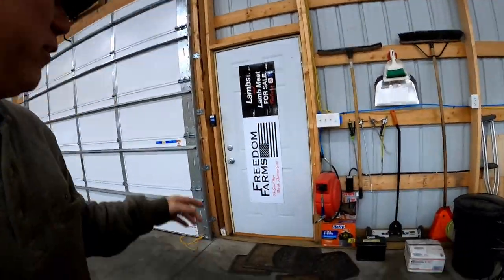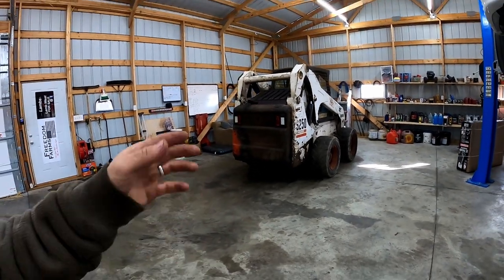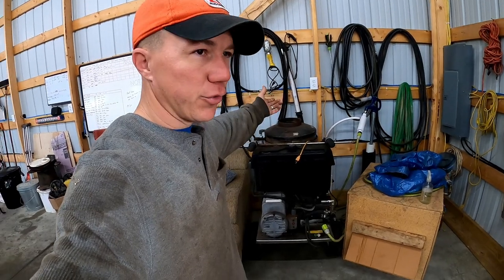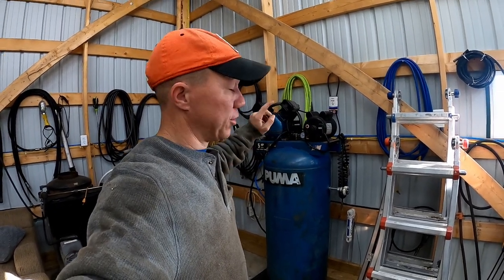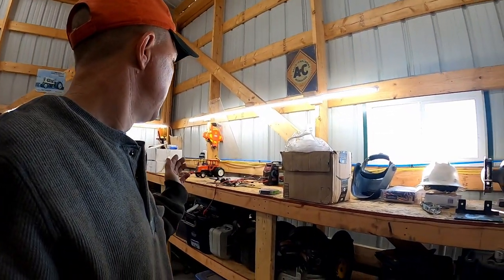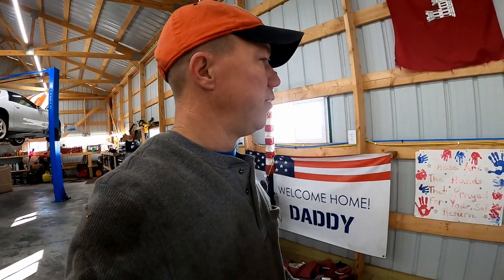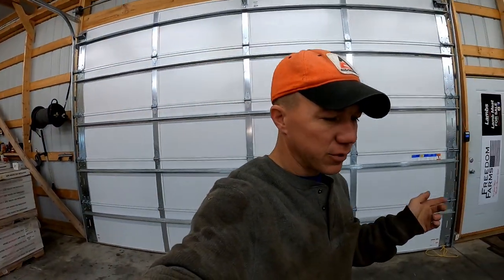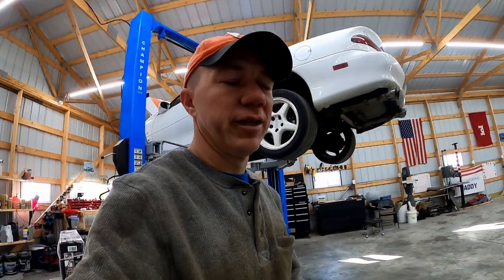Farm Shop Tour!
It's not as big or as nice as the Millennial Farmer's shop but having a place to repair equipment is important on any farm, but especially a first-generation farm as our equipment is statistically older and more likely to have breakdowns since we are just starting out. We are finally making a video to answer your questions about our shop, what we would have done differently, and just the overall layout.

Equipment used on our farm:

2017 Polaris Ranger 1000XP
2004 Chevy Silverado 3500
1992 John Deere 1360 MoCo
1991 Bush Hog 2615 Batwing
2002 Bobcat S250
1981 Allis Chalmers 7045 with Allis Chalmers 470 Loader
1978 Gehl Bale 1500A Round Baler
2000 Tunitti 10 wheel v rake with kicker
2000 M&W 1815 Rotary Hoe
1970's Kelly Ryan manure spreader (the politician)

Various Implements:
Bale Spikes
Box Blade
Subsoiler/Ripper
Bale Unroller